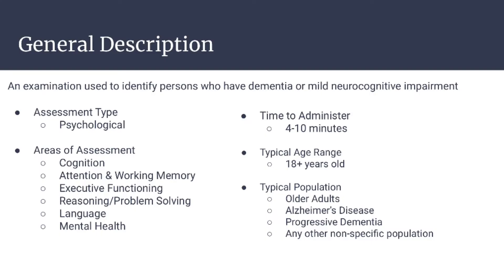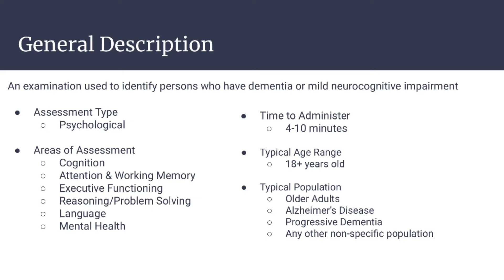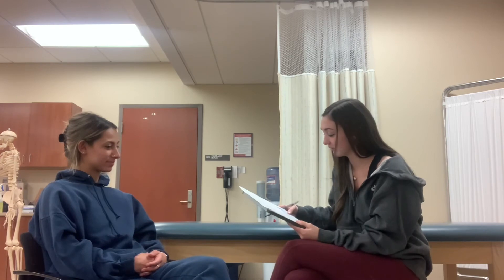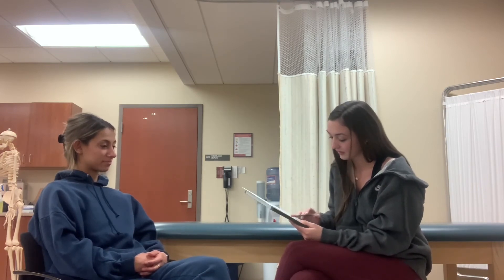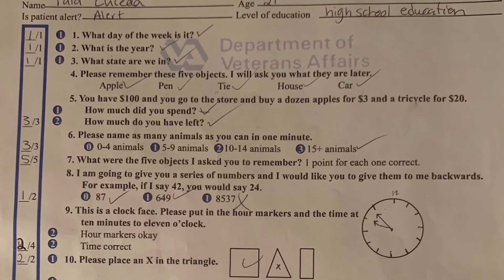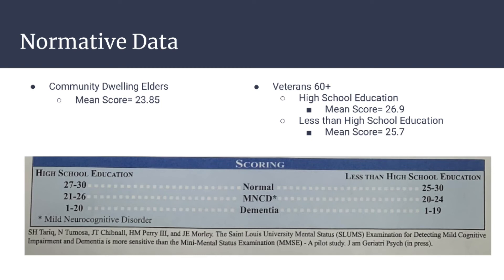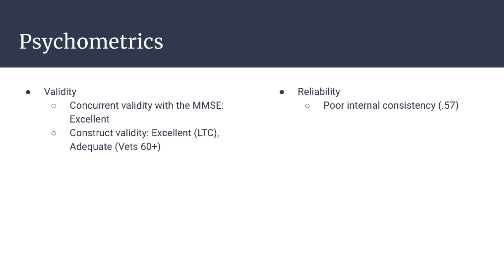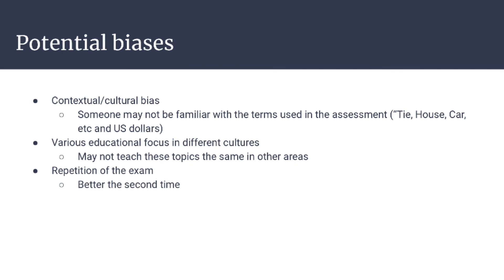St. Louis University Mental Status Exam (SLUMS)